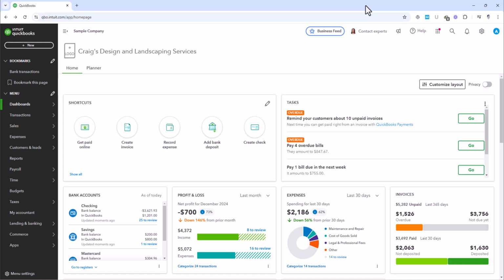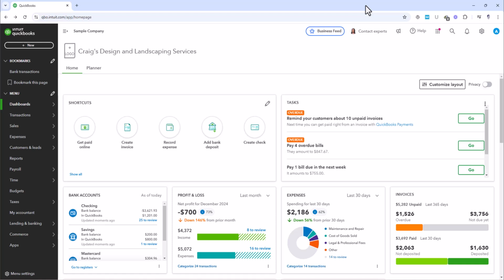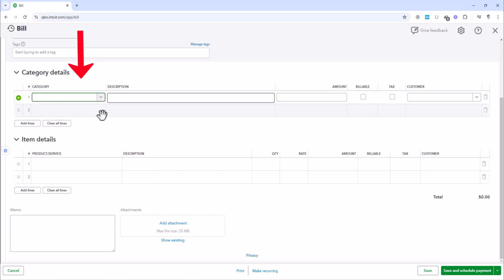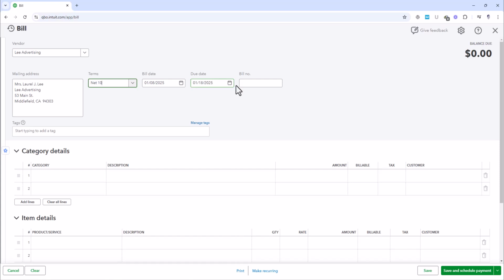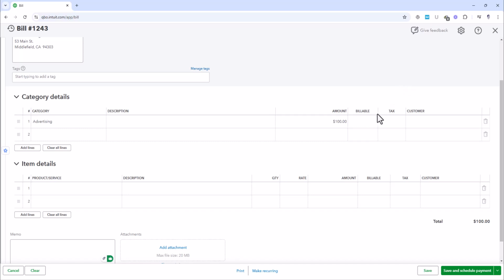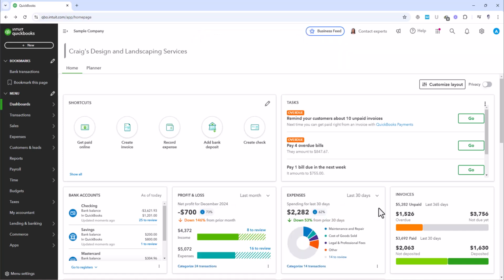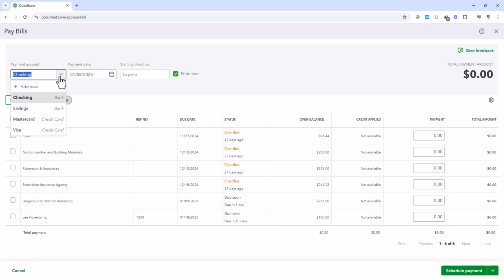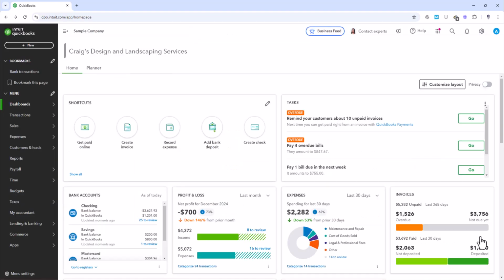QuickBooks Online Tutorials (Entering & Paying Bills in QBO)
This tutorial offers practical insights to ensure your accounts payable are handled smoothly and accurately with bill management. Perfect for small business owners and finance professionals looking to streamline their financial operations.

💬 Have questions about QuickBooks? Drop them in the comments below, and I’ll gladly help.